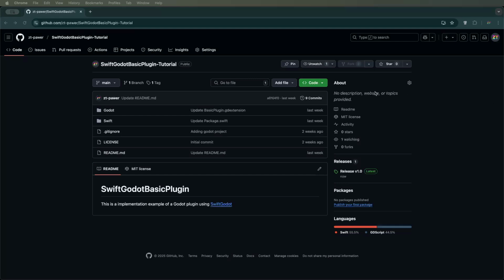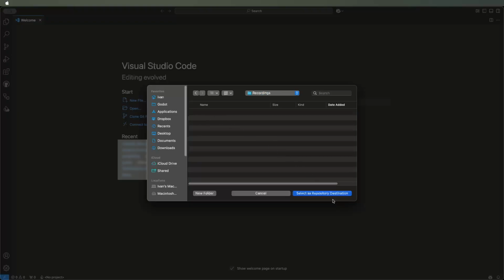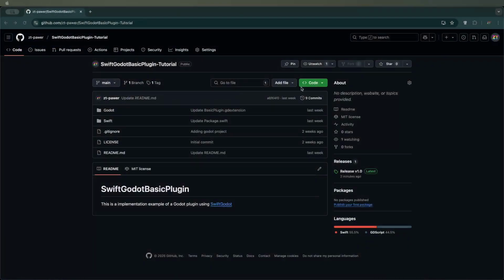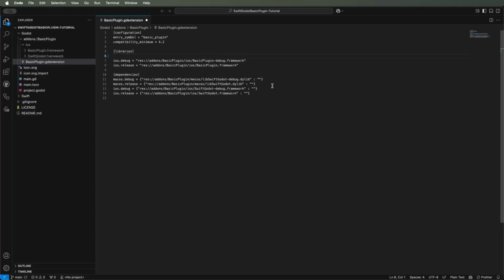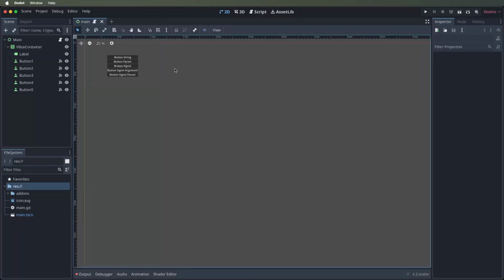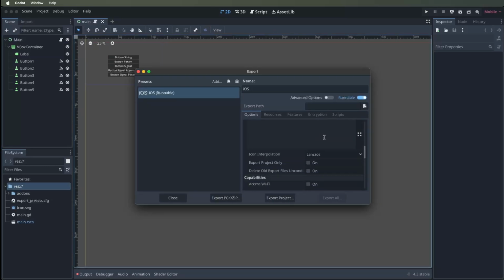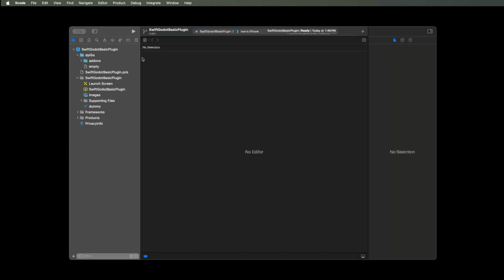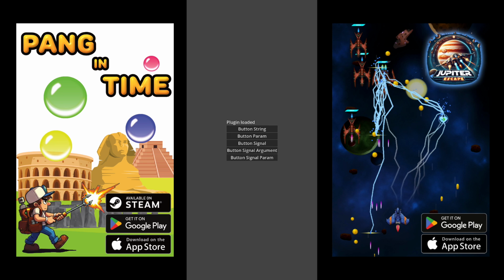Devlog Episode 1: SwiftGodot BasicPlugin Tutorial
This is walkthrough for including the SwiftGodot BasicPlugin into your Godot project.